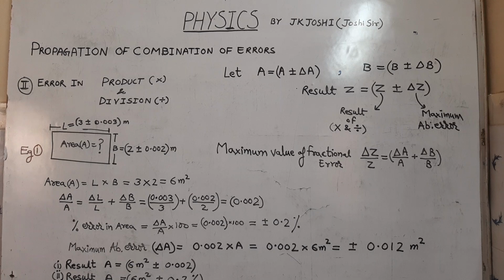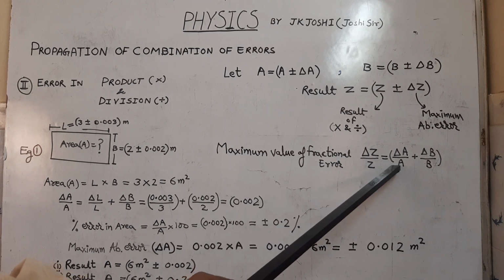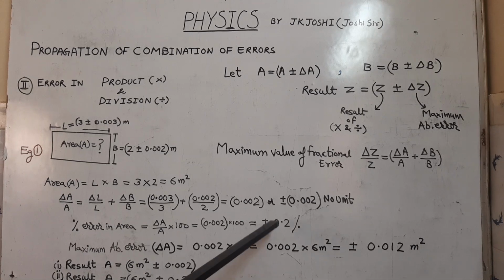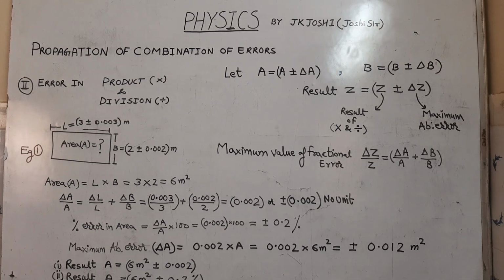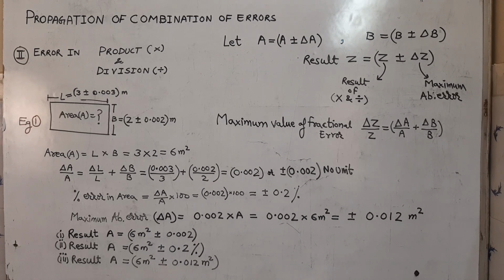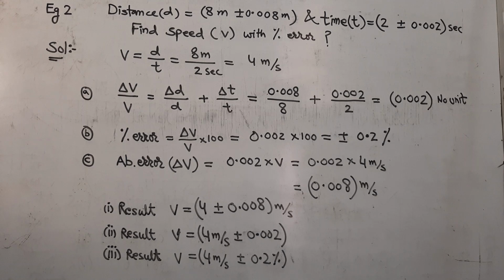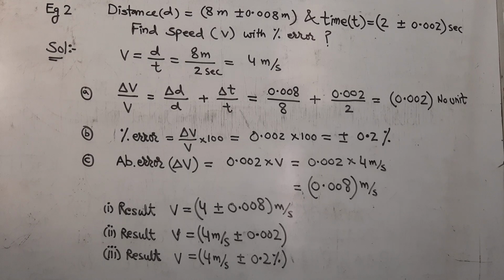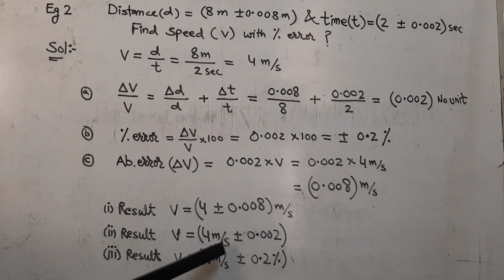ERRORS IN PRODUCT & DIVISION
Propagation of Combination of Errors